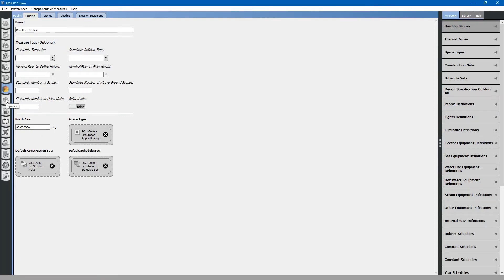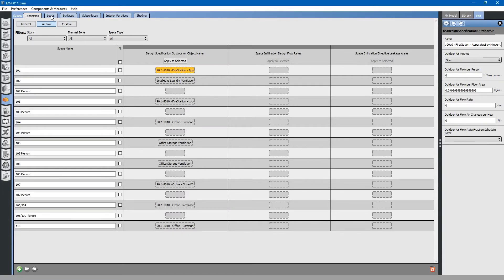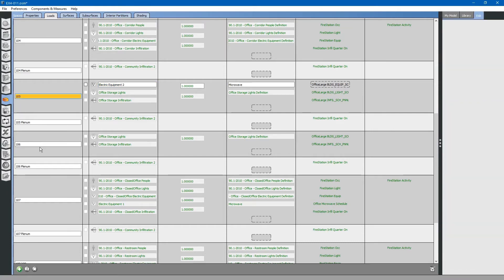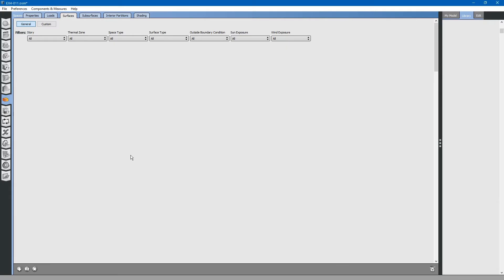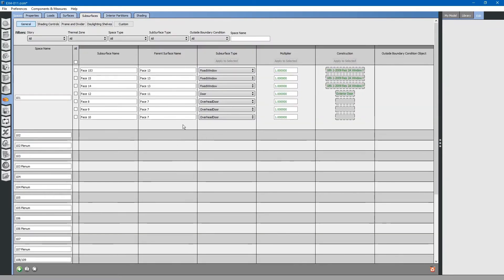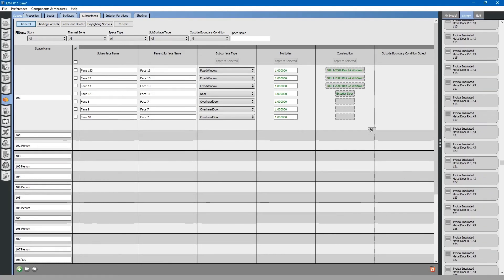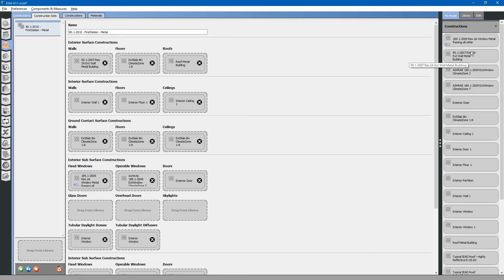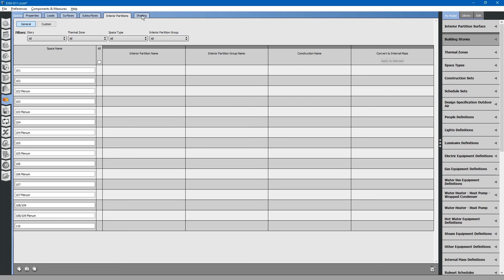Building Energy Modeling in OpenStudio - Spaces Tab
In this video, we will discuss the parent-child-inheritance relationship of OpenStudio entities.  We will also show how to edit spaces, loads, surfaces, and sub-surfaces at the lowest (space) level of the energy model.